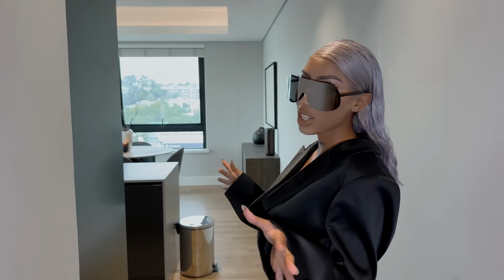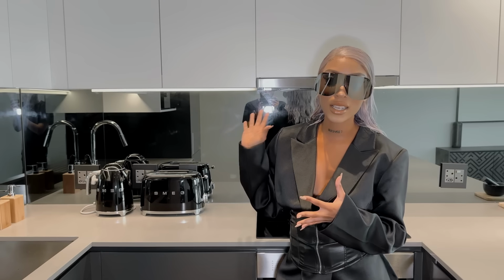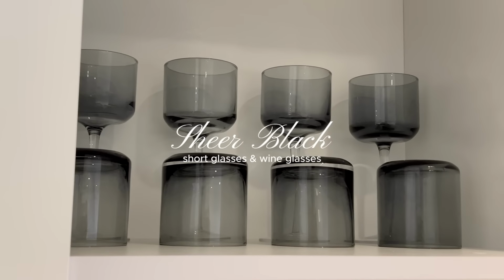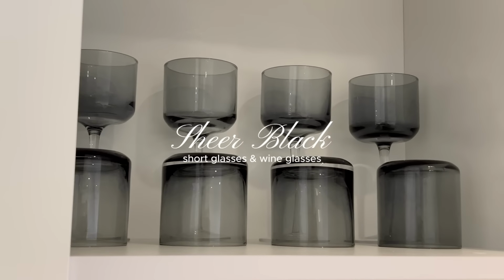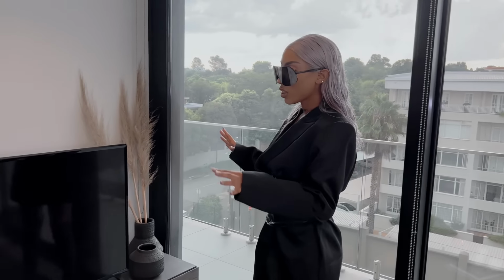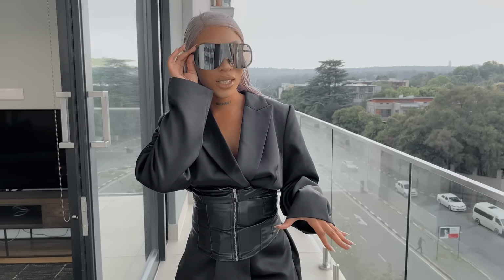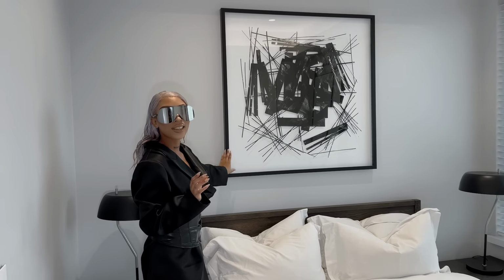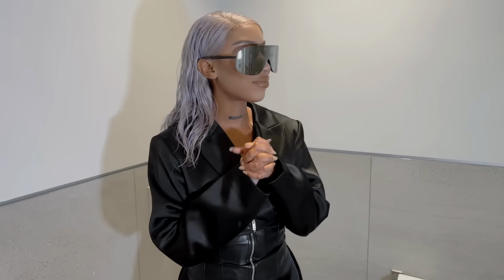MY LUXURY APARTMENT TOUR: Japanese & Scandinavian Minimal Interiors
Hello my aliens

I can’t believe I’m saying this, what a GOD DID moment!

If you’re into Japanese Scandinavian minimal interiors then this one is for you.

so much luv
- P